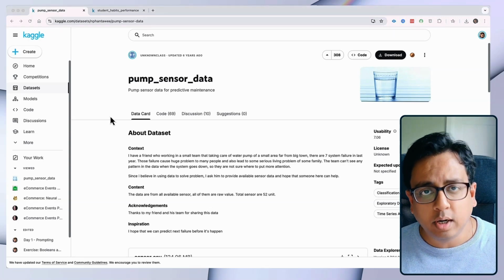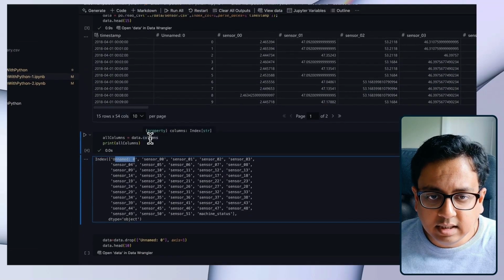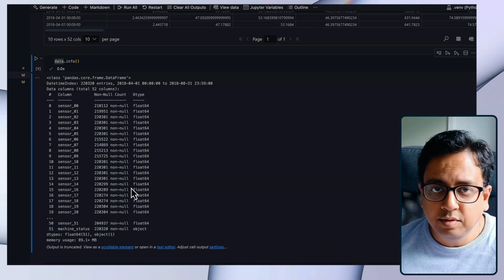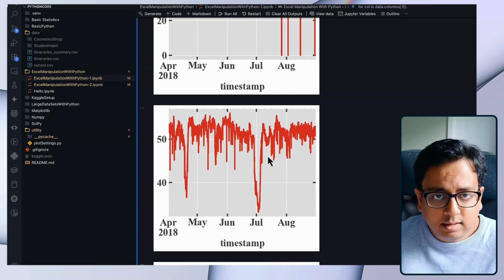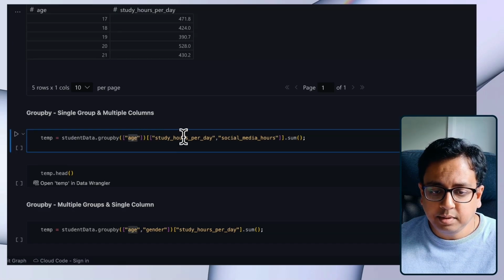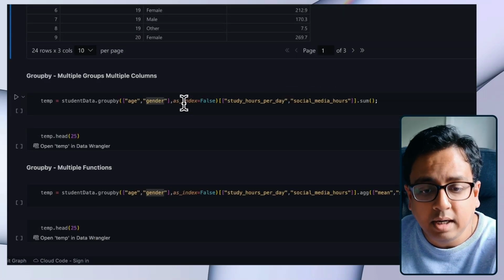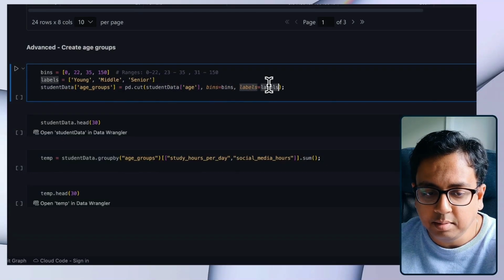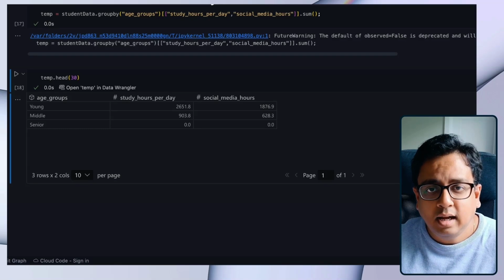How to Read Excel Files in Python Like a Pro!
In this Python tutorial, you'll learn how to import and read Excel files downloaded from Kaggle using the powerful Pandas library. We'll walk through crucial high-level data cleaning techniques and exploratory data analysis (EDA) every data scientist and machine learning programmer performs. Understand how to extract relevant information, visualize data distributions with plots, and group data for deeper insights. Master the fundamentals of data wrangling with Python and Pandas to prepare your datasets for machine learning.

In this video, I have covered:
0:01 - Introduction
0:25 - Read and analyze pump_sensor_data from Kaggle
7:13 - Read and analyze student_habit_performance from Kaggle
15:51 - Final Thoughts